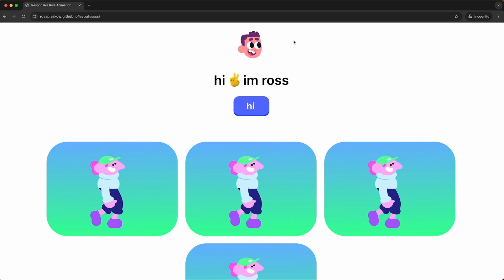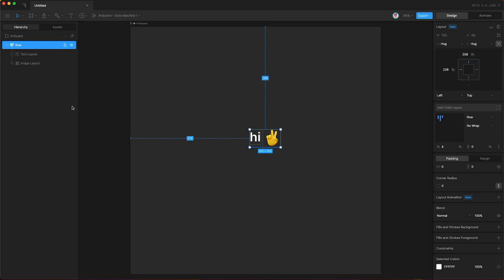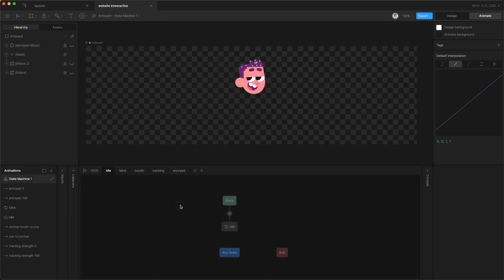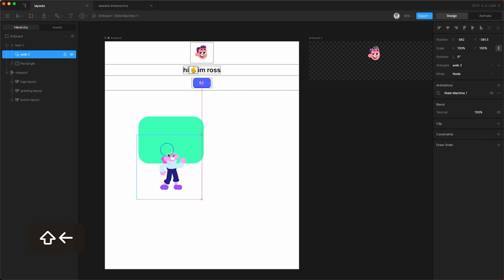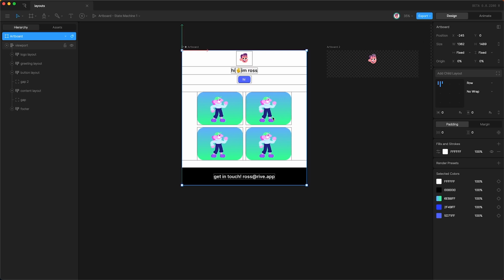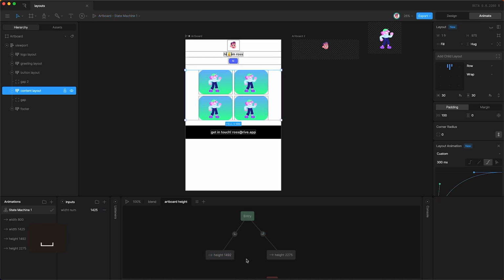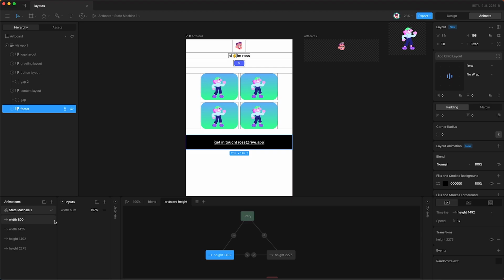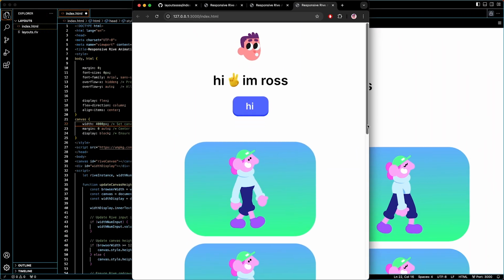Make WEBSITES in Rive - Layouts Tutorial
Rive is a new design tool for creating interactive, production-ready graphics for websites, games and apps.

This in-depth tutorial is suitable for beginners and covers a full project from start to finish.

Rive is free to use and free to learn!